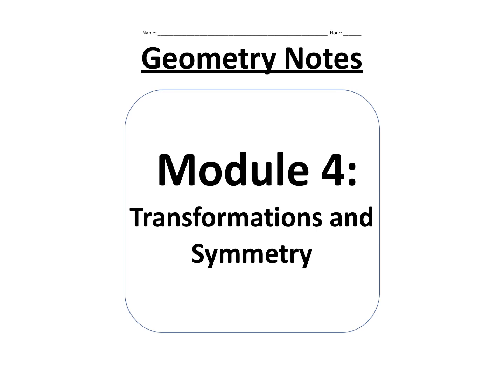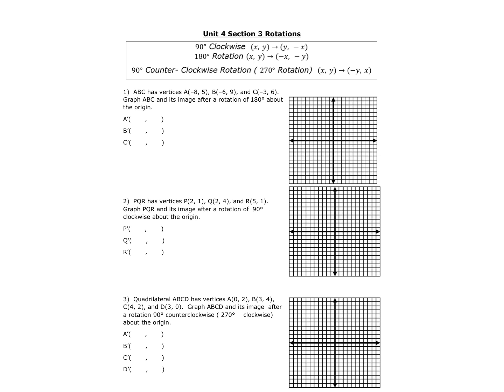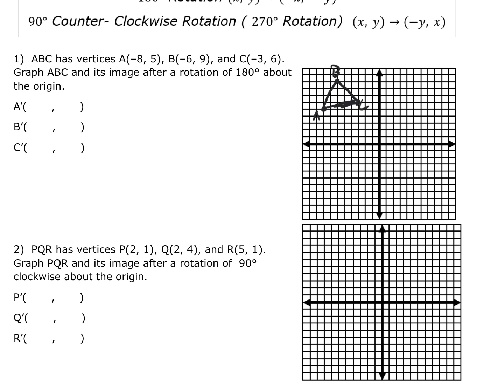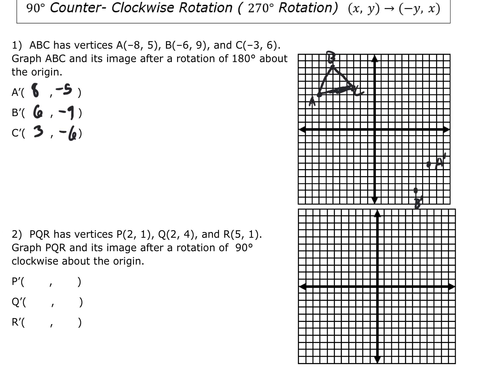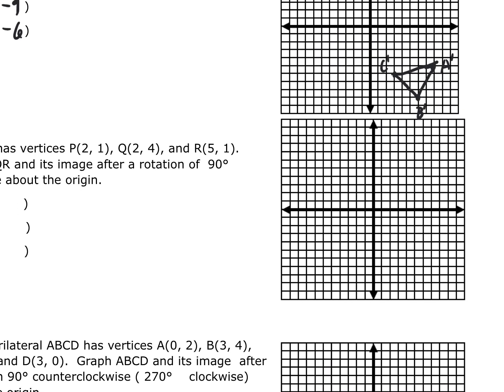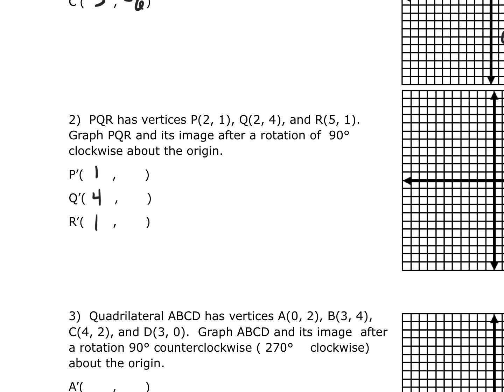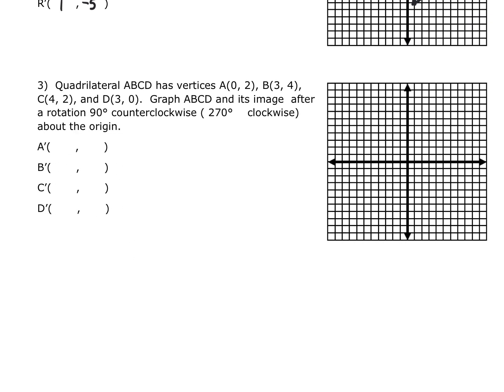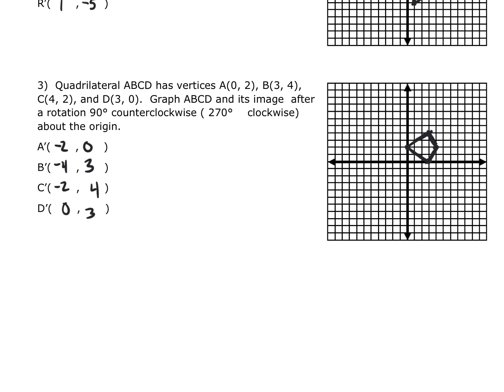module 4.3 notes